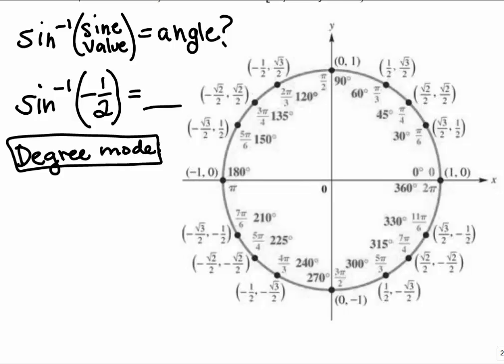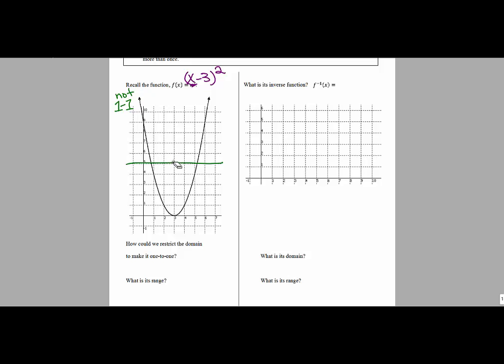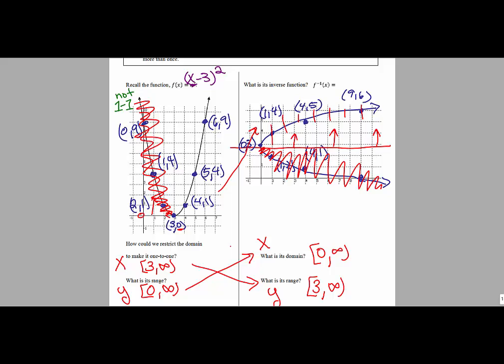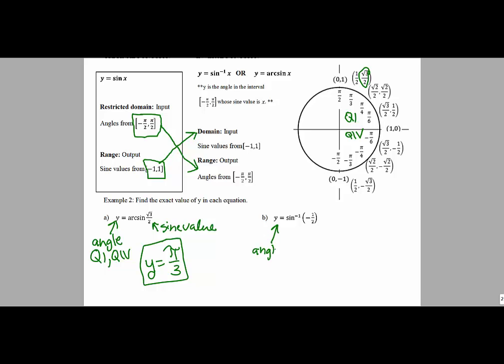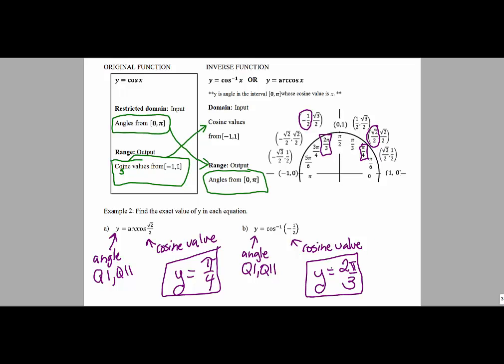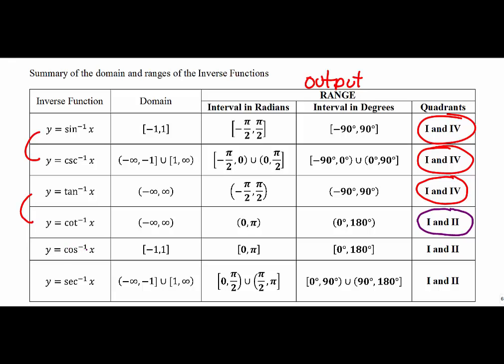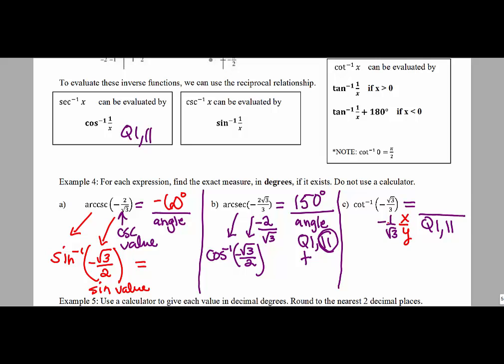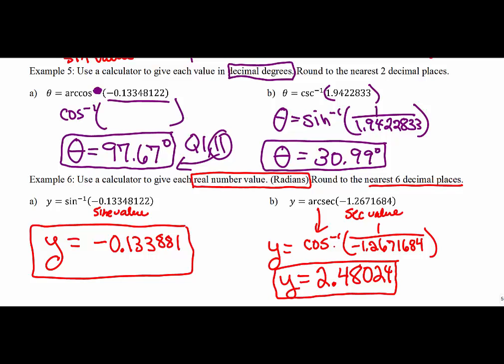MATH 1316 Section 6.1 (All)